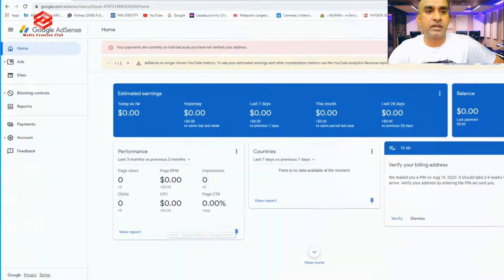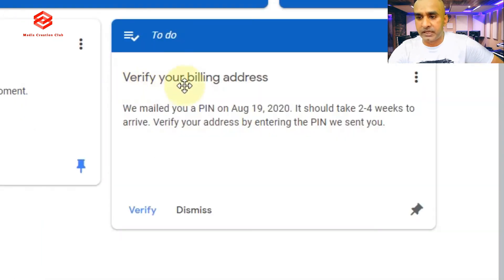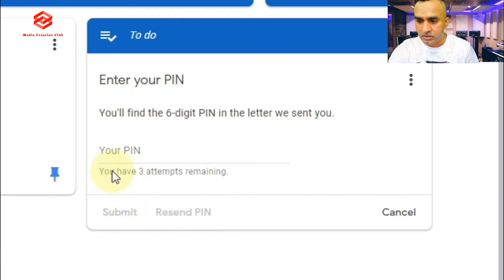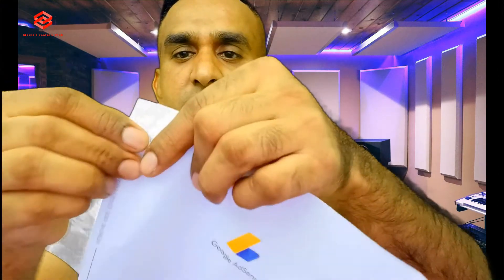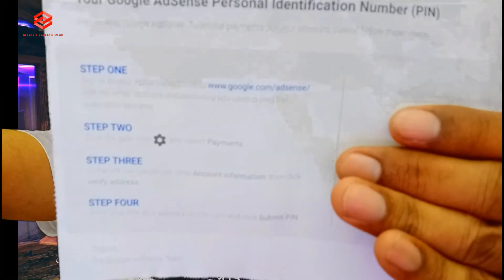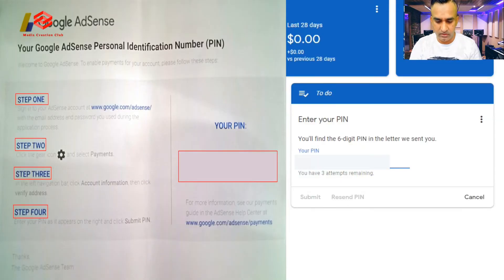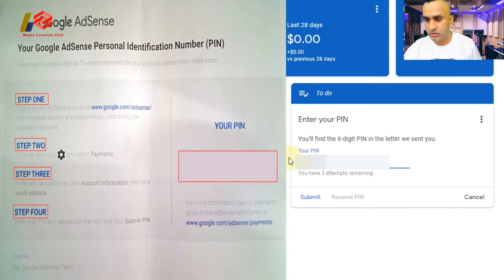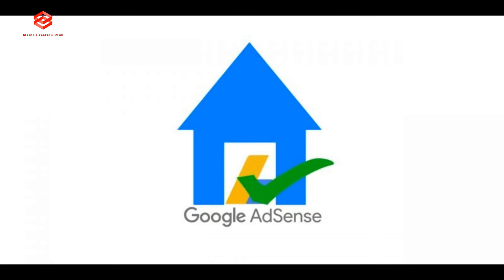How To Verify Google Adsense Pin Verification || Address Verification Process (PIN) For AdSense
In This Video Media Creation Club Providing You How To Verify Google Adsense Pin Verification and verify your address by Adsense pin address or PIN verification. You may find additional helpful resources in the below resources.
As you know you can not receive your payment from Google Adsense until you didn't verify your address with a pin verification code. That Google Adsense sends you through mail on your postal address after reaching Payment thresholds. So in this video, I'm going to show you how to verify your Google AdSense account with Personal Identification Number (PIN) step by step very simple.

Like -____🌷Share_____💞Comment

how to apply for monetization on youtube 2020 || how to link youtube to adsense 2020 || Monetization